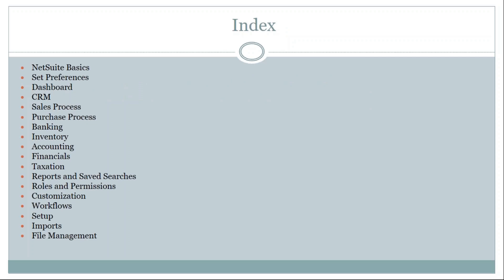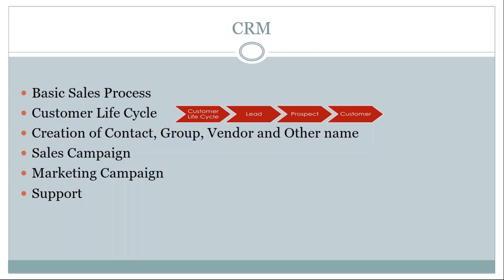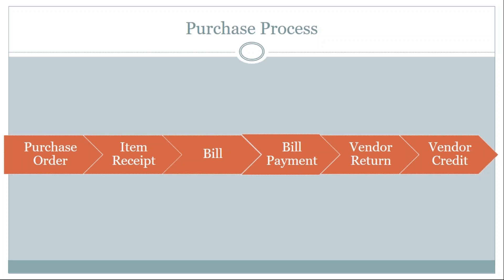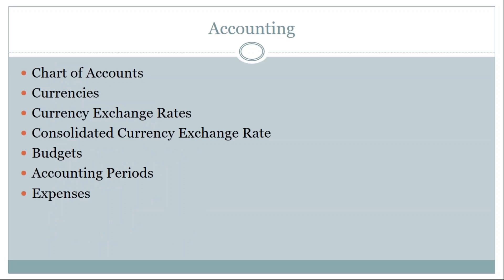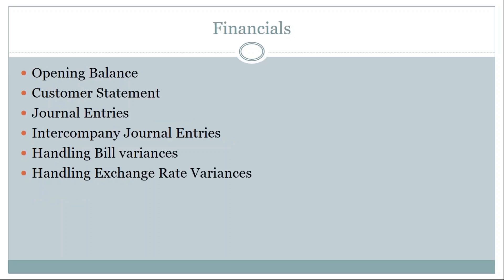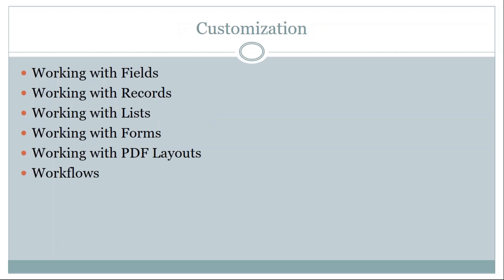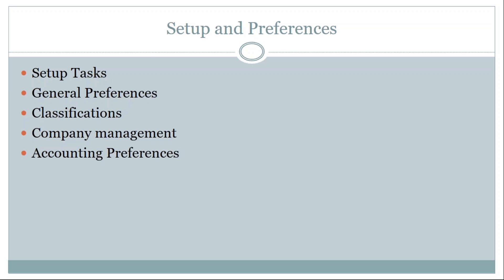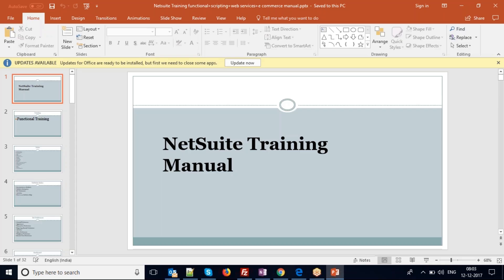Netsuite online training | Netsuite tutorial for beginners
XoomTrainings provides the best Net suite online training in INDIA & USA by industry experts.
This video will helps you to understand the basic introduction about Net suite.
What is net suite ?
How many tasks are present in net suite and what are the tasks ?
What is functional training?
What are the topics covered in functional training ?
What is technical training?
What is technical suite script training?
How can we use the web services.